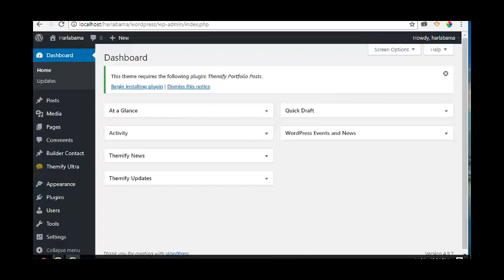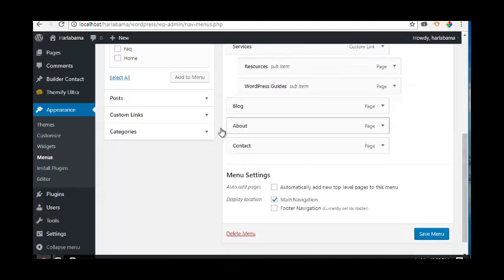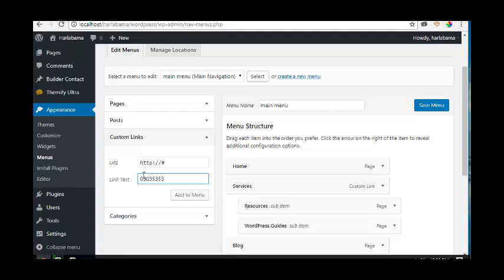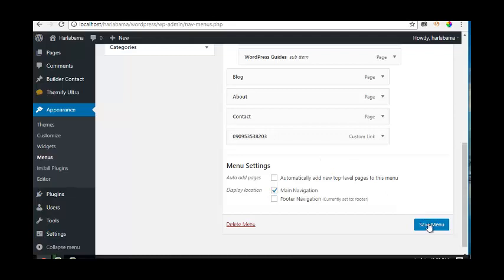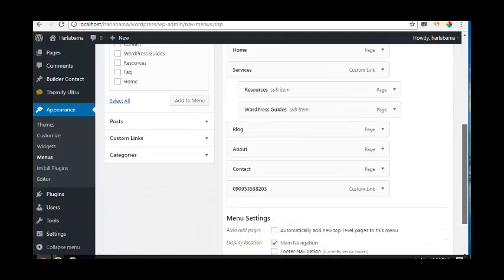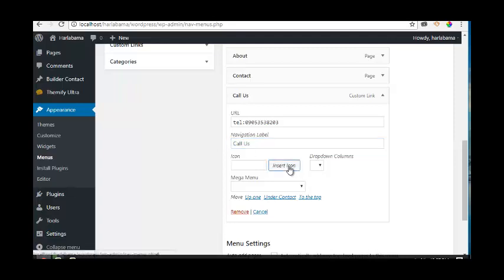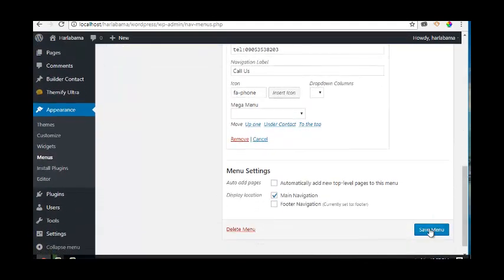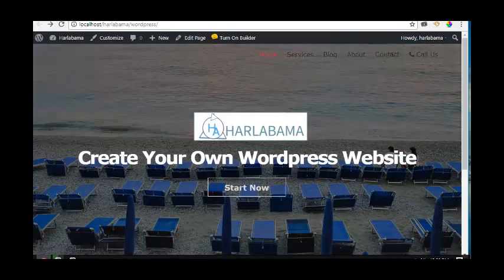Add Phone number on Header of the navigation menu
If you want to add your phone number to the header of your page, watch this video.